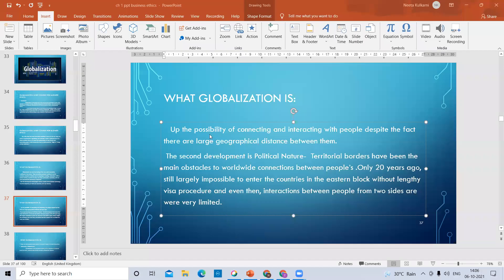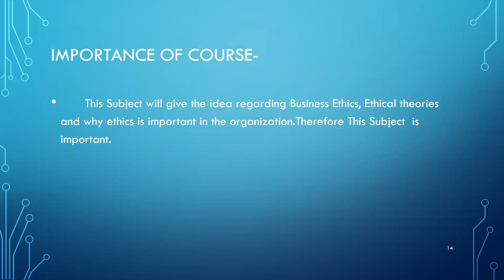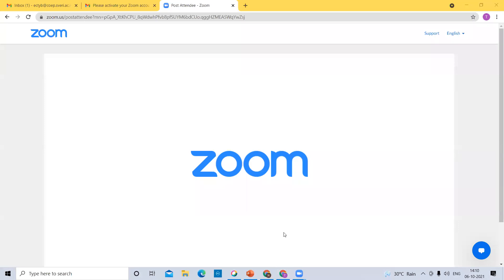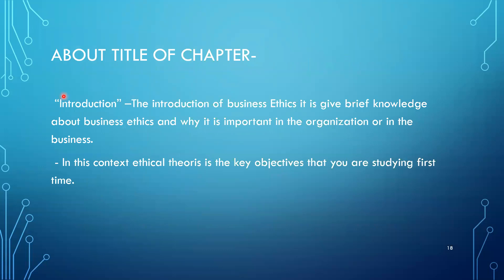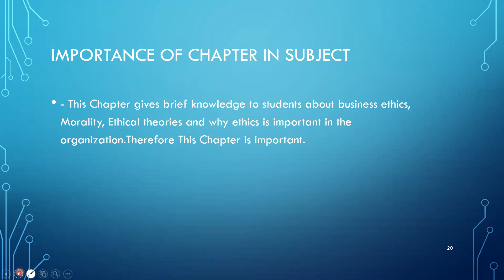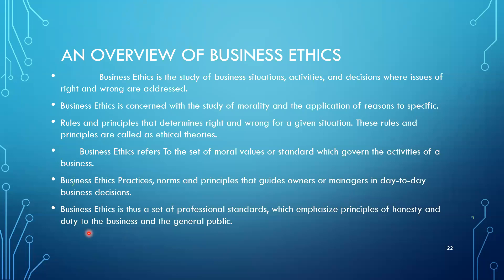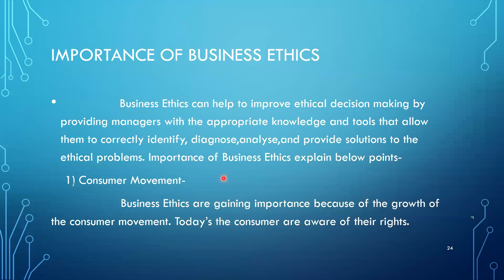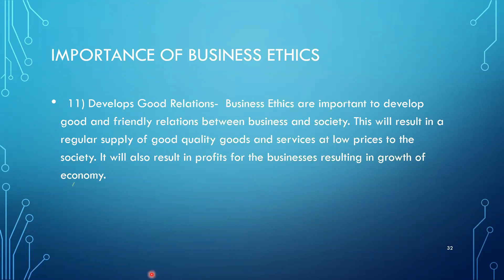BE L2 TY B